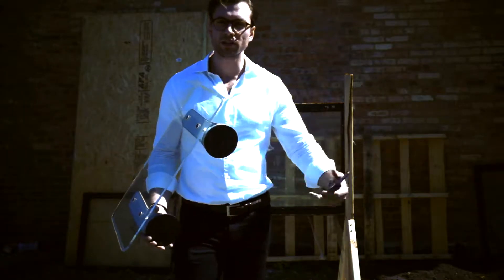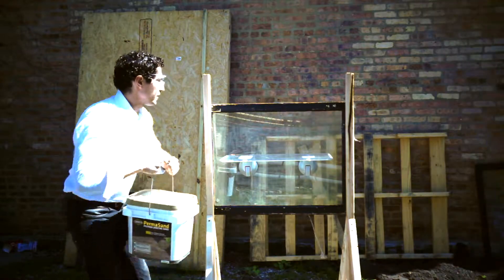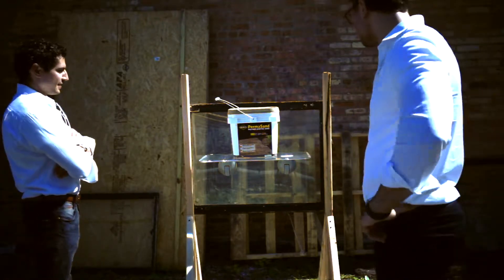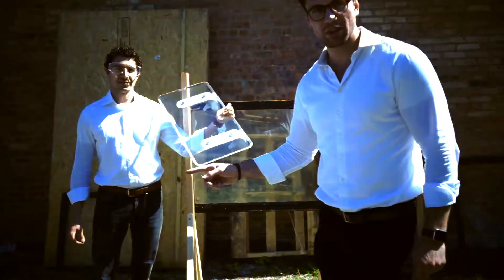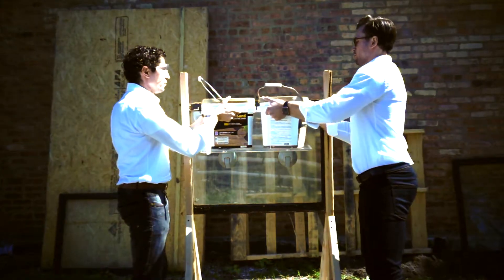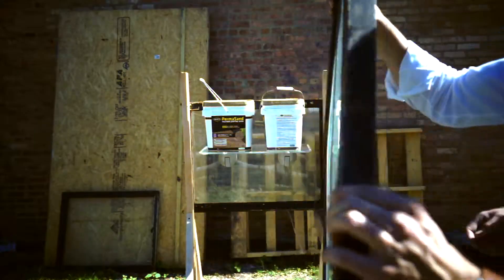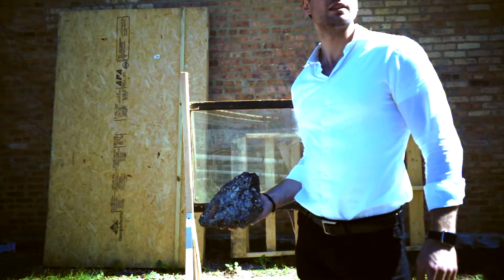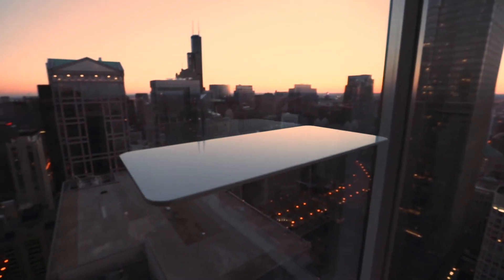DeskView on 100-Year-Old Glass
The results will surprise you!